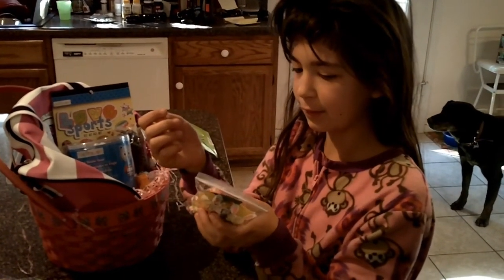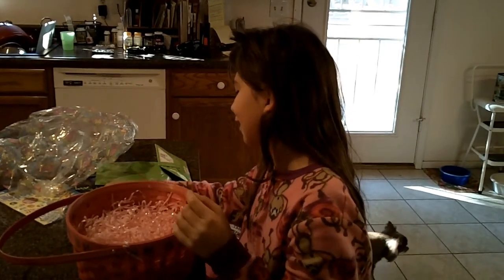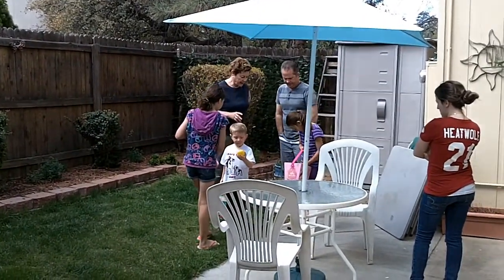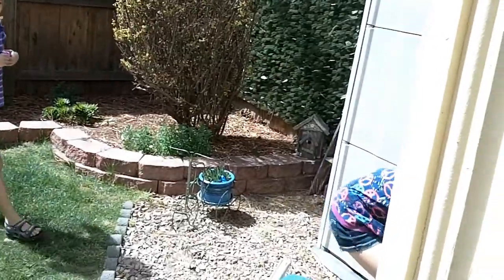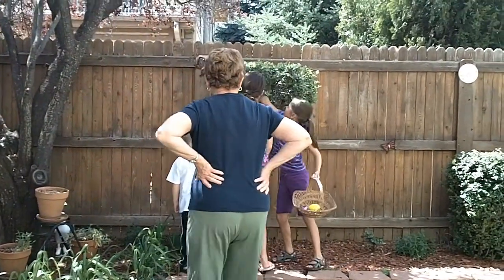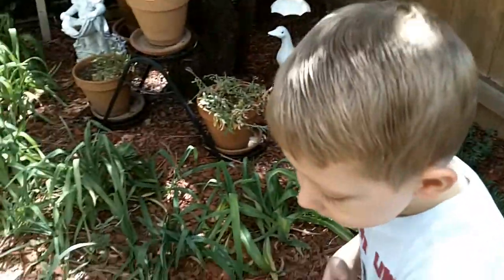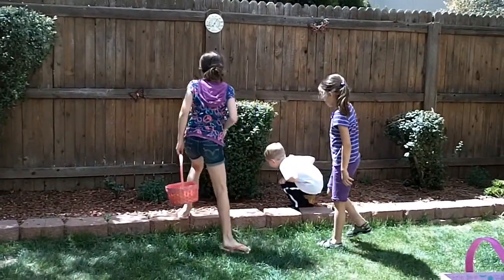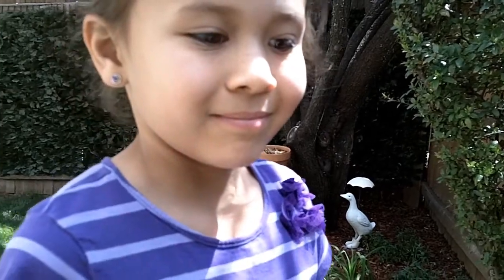HOPPY EASTER!!! (4/20/14 - Day 140)